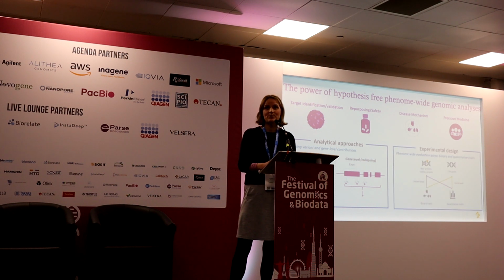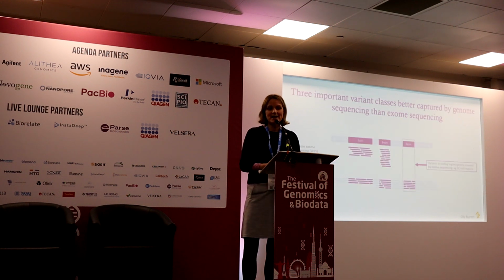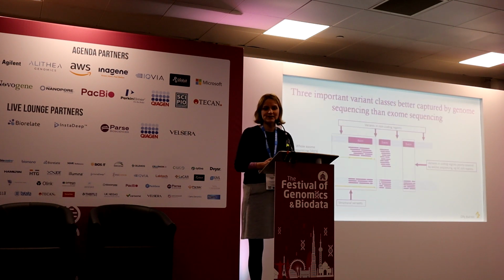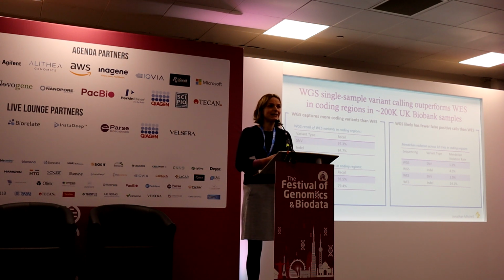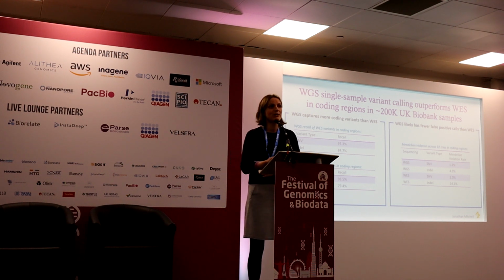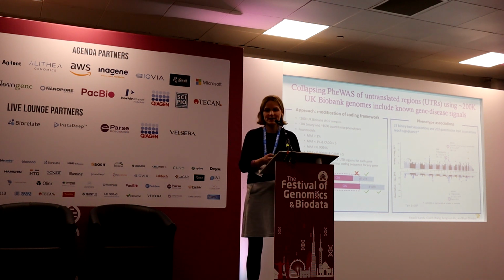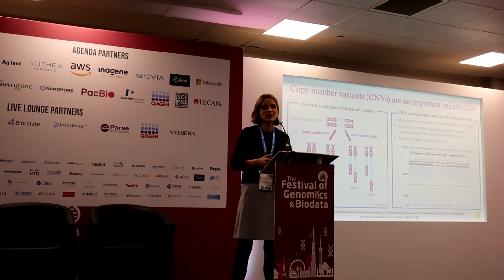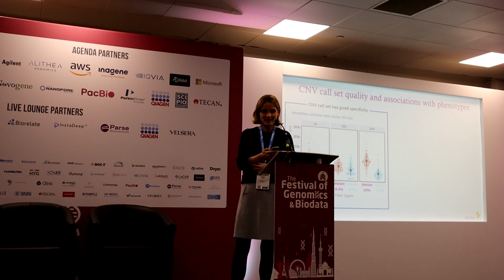Katherine Smith, Astrazeneca